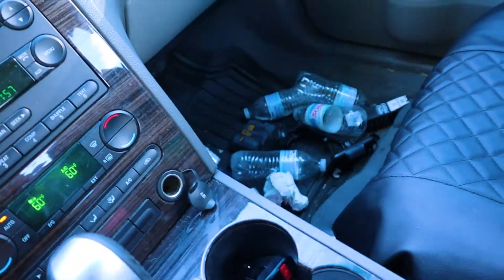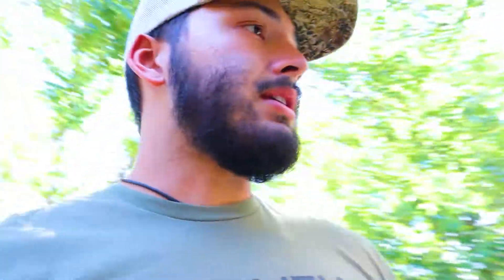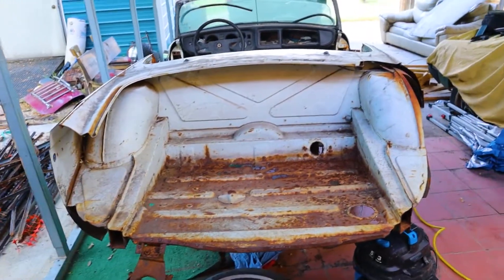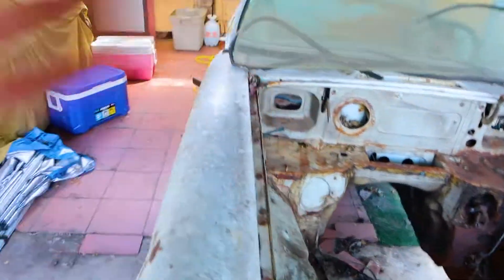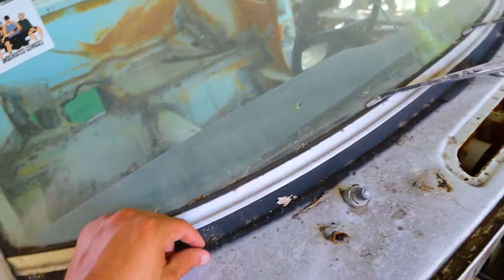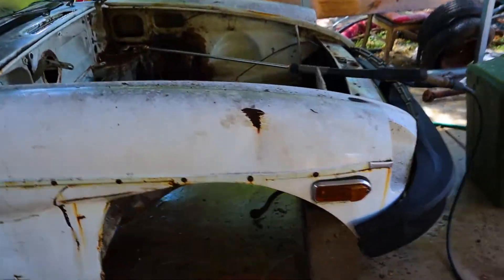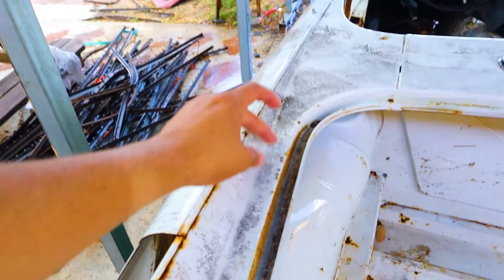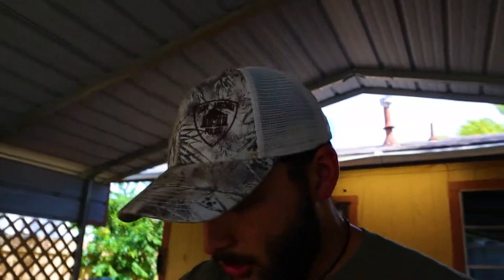Buying our first auction car!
Hey everyone! Does anyone actually read this? I'm typing it anyways so thanks if you're someone taking the time to read this!
This video we show off the new auction car we bought, as well as pressure washing the white car off to get it ready for welding reinforcements.
And share with friends and family so we can grow!